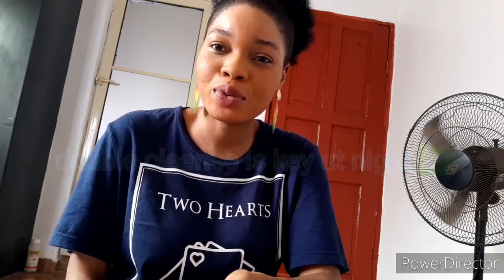MY NIGHT SKINCARE ROUTINE using affordable products/how to achieve a flawless skin 2020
How to achieve a flawles night skincare routine using affordable skincare products,

Video well explained but if you have any questions leave it down in the comment section or send a dm on IG @tmd_skincare